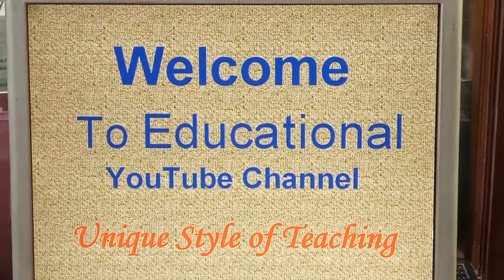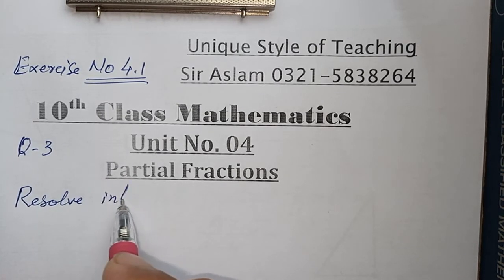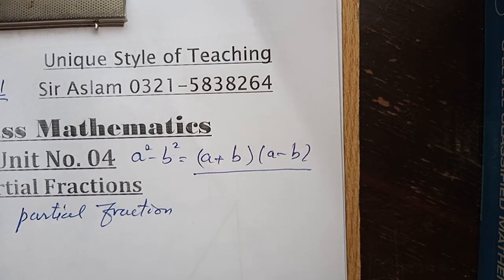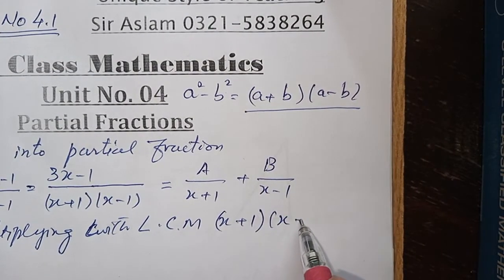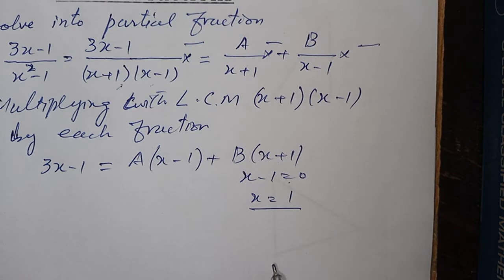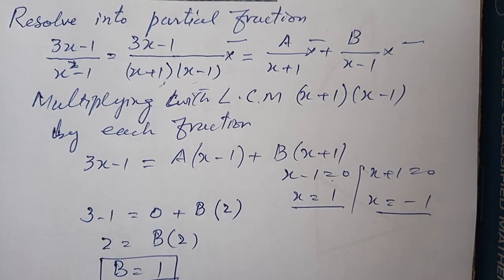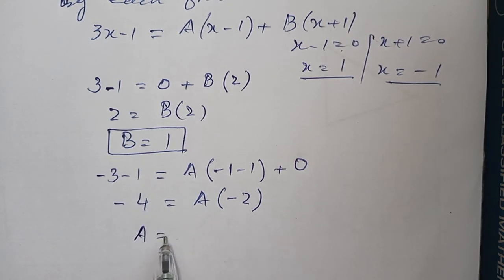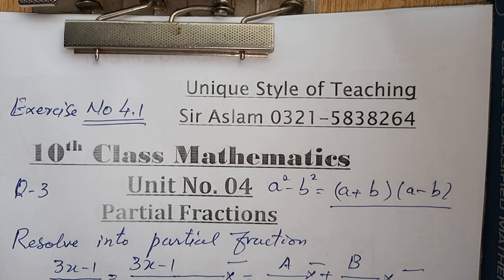11th Class Maths| partial fractions | algebra|5.1(3)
partial fractions
You can visit my following platforms
ref=aymt_homepage_panel&eid=ARBrRdpGguLfmlsWV7YDvJTnl4C2V7zHOR0-1HmAqw3fjTnVwb8FGqnuN7KmZXC2tOwe2NdBaDw_O_ol

partial fraction decomposition,integration by partial fraction,integration by partial fraction applied maths,integration by dd sir,polytechnic second semester applied maths 2nd,polytechnic applied maths,dd mathematical solution
linear factor,repeated linear factors,linear factors,linear factorization theorem,partial
fractions,partial fraction decomposition,polynomial